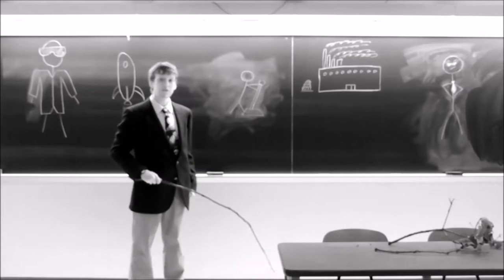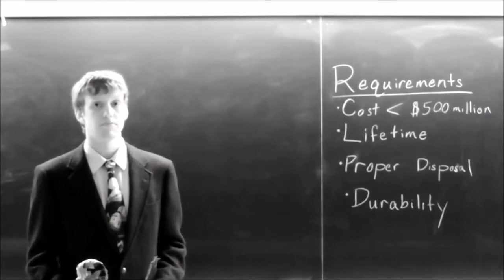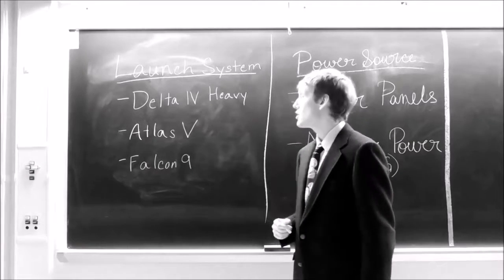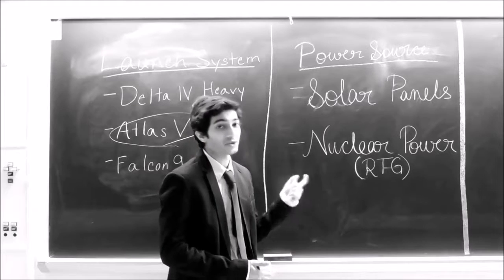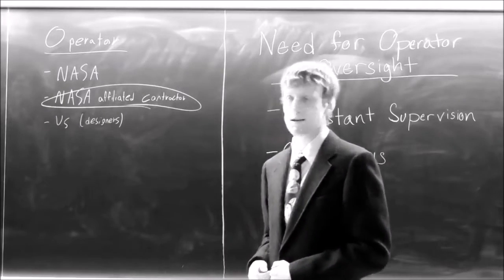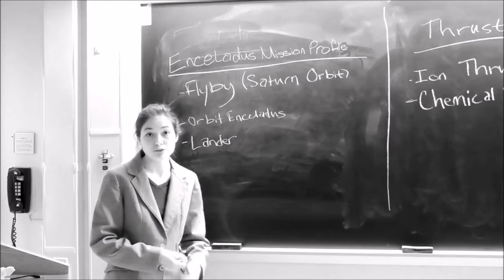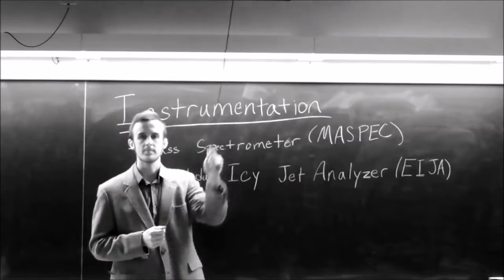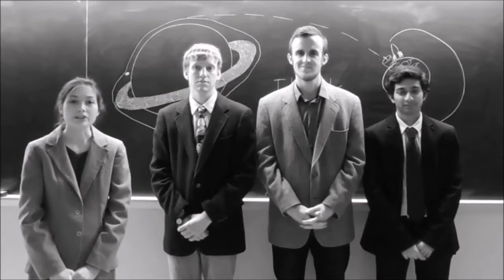Enceladus - AAE 351 Team 13 (Black & White)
Final Design Project for AAE 351
Team Members:
Sierra Matlock
Michael Thompson
Nikhil Bolar
Andrew Rawlins